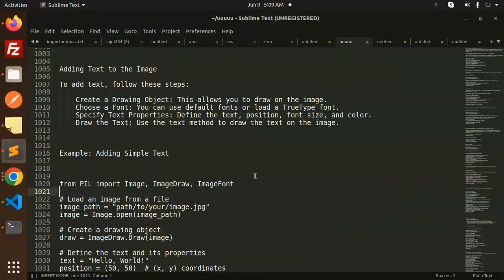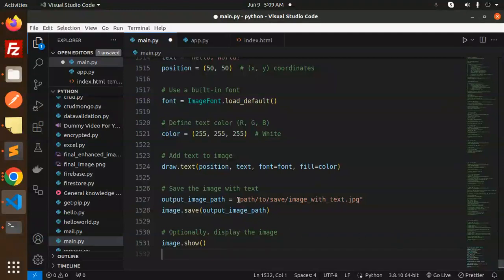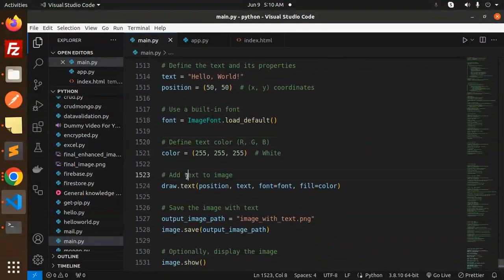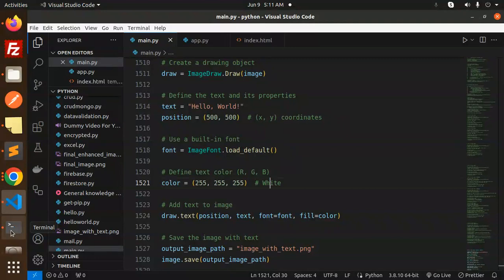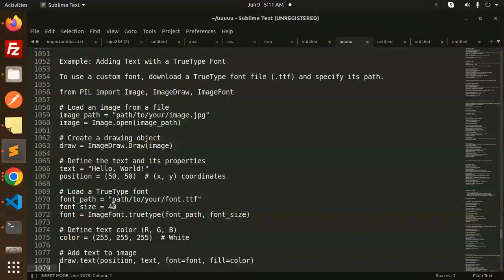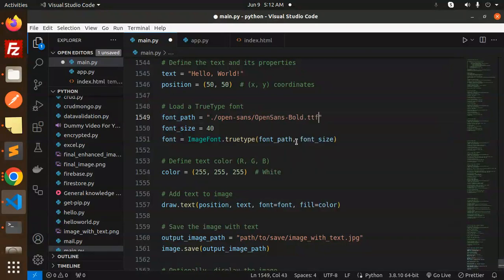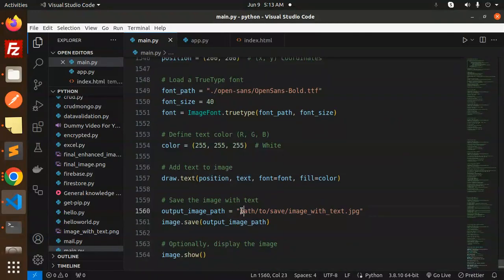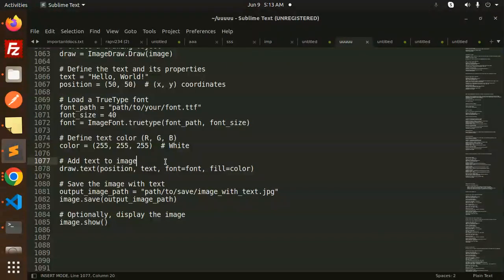🖼️ Add Text to Images with Pillow in Python: Easy Tutorial! ✏️📸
🚀 Ready to personalize your images with text? Learn how to use Python's Pillow library to add custom text to your photos! 🖥️✨

In this tutorial, we'll cover:

    📍 Installing and setting up Pillow
    📸 Loading and displaying images
    ✏️ Adding text with different fonts and sizes
    🎨 Customizing text color and positioning
    💡 Tips and tricks for perfect text placement

Perfect for beginners and experienced developers, this guide will help you create stunning images with personalized text in no time! 💻💡

A Guide to Adding Text to Images with Python
Adding Text on Image using Python - PIL
How to put text on an image by pillow in Python?
How to add text under an image in Python?
How to write text on image in Tkinter?
How to convert text into image using Python?
How to add text in a "textbox" to an image?
Add text to an image in python 3 -
Drawing text on images in pillow - python
How to add text on an image using Pillow in Python
How to Add Text on Image using Python

Write text on image Python OpenCV
python, add text to image without pil
Add text to image python matplotlib
Draw text Pillow
Python Pillow
Pillow text size
imagedraw.draw text size
Python Pillow multiline text

Nest